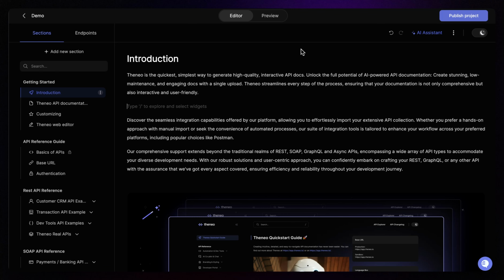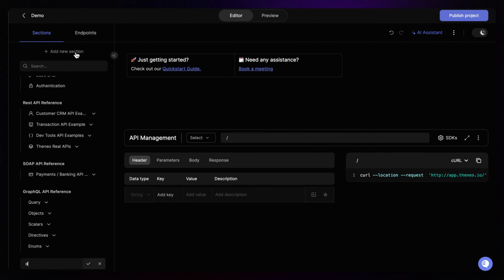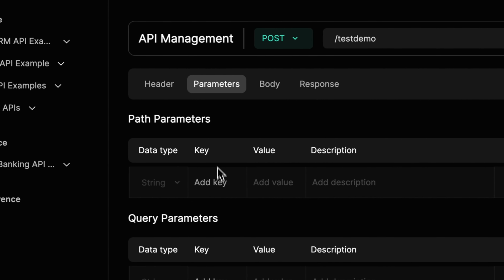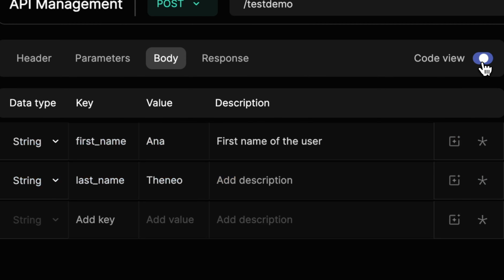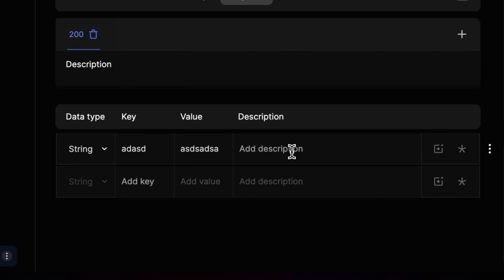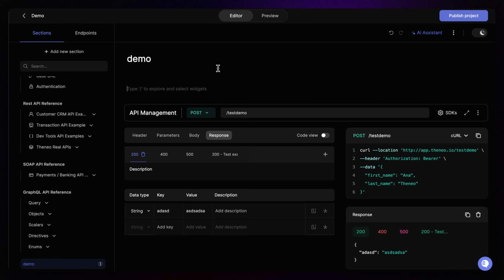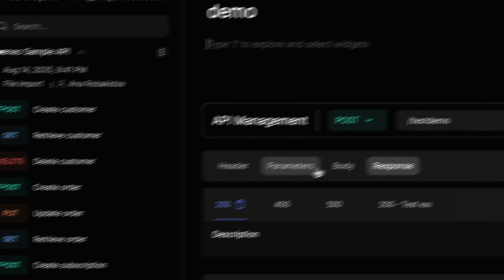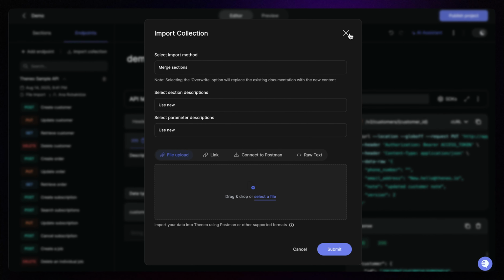How to Manually Create & Manage APis in Theneo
Don’t have an API spec? No problem. In this video I’ll show you how to create and modify APIs directly in Theneo’s Web Editor—define endpoints, parameters, auth, and responses, then test and publish docs. All without editing API specs.